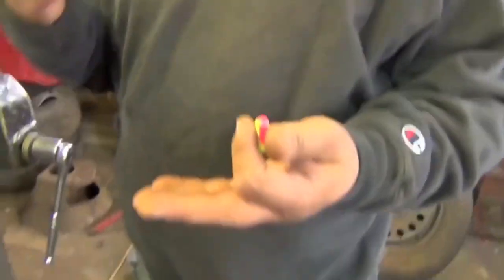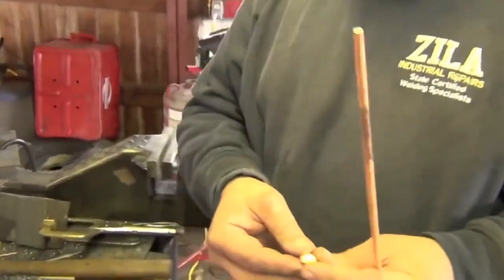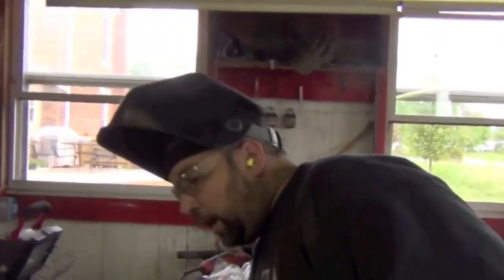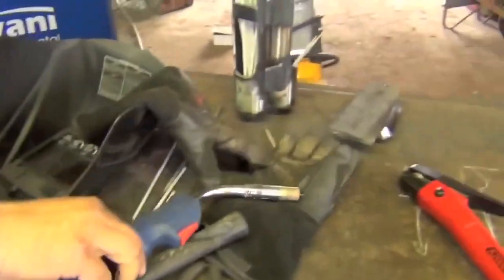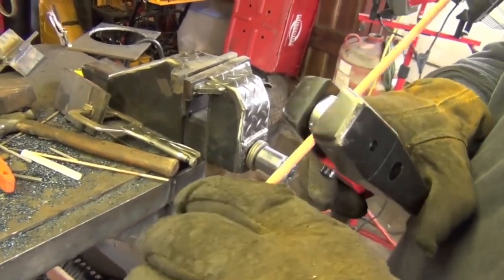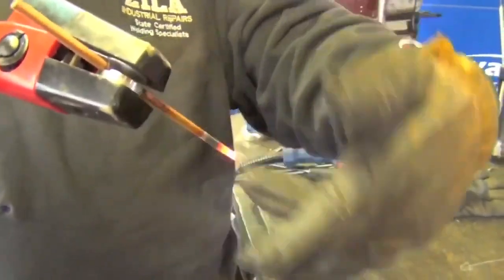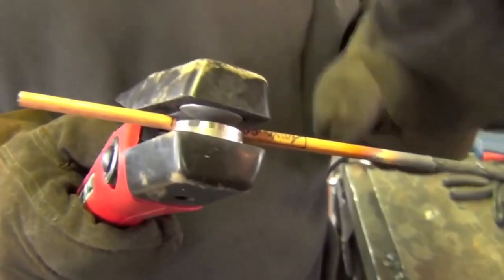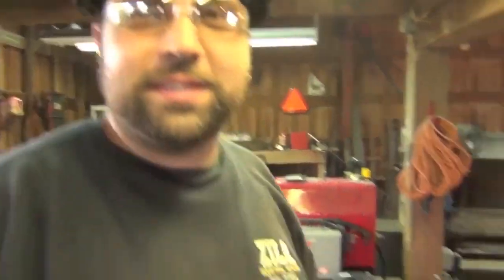IMPROVISED EQUIPMENT CAN STILL RUN CARBON ARC GOUGING!!! MIG WELDER INSTEAD OF STICK WELDER AT WORK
MORE: For those who like the things which YouTube doesnt, join us on a free mobile app called Telegram, under "Tractor Hoarders Group Chat", in case we get cancelled on here!

SOME OF MY FAVORITE TOOLS:

KNIPEX German Made Pliers-Wrench:
OTC Slide-Hammer Kit:
Carbide Burrs - An Affordable Set That’ll Last:
SUNGLASSES I WEAR - Quality at twice the price:
Regular Safety Glasses that I Use: